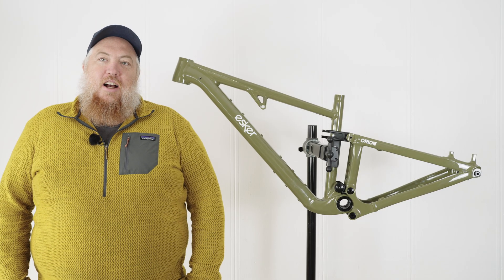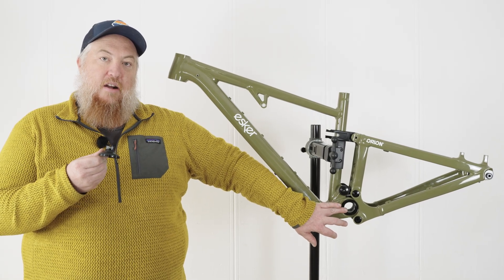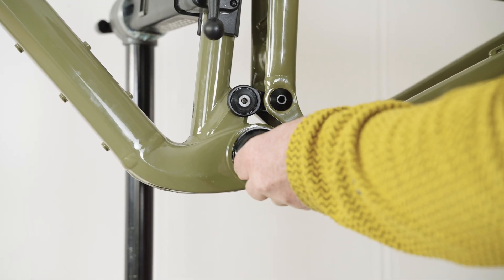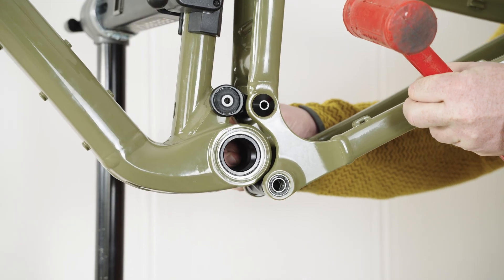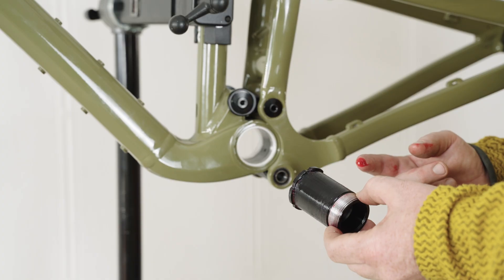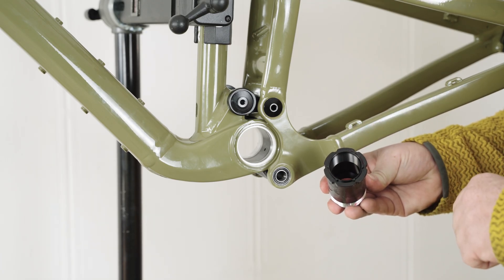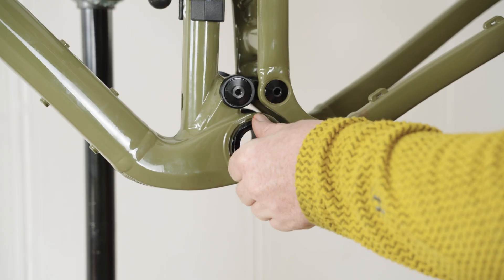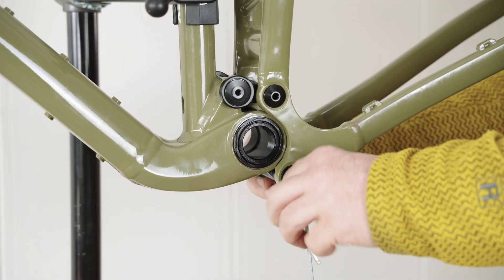Orion Suspension Bearing Service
Step by step instructions for servicing the conccentric bearings on the Esker Orion Suspension system.